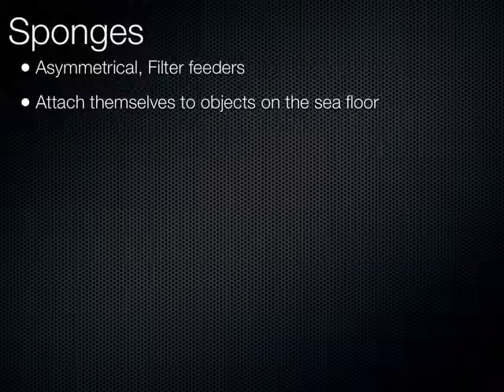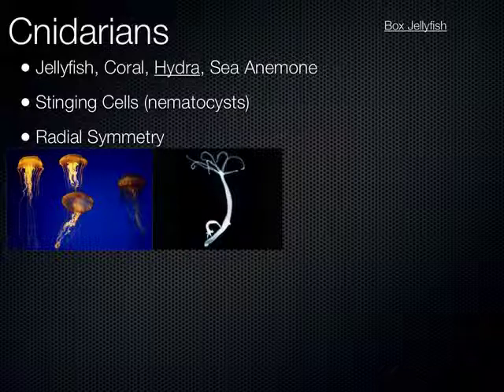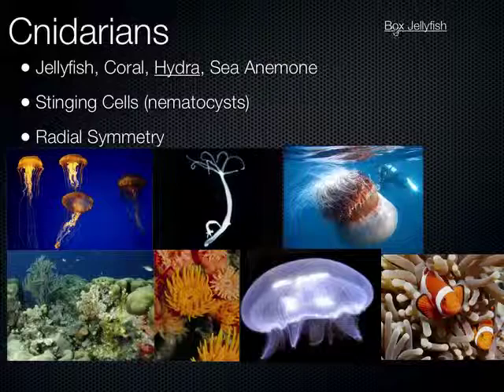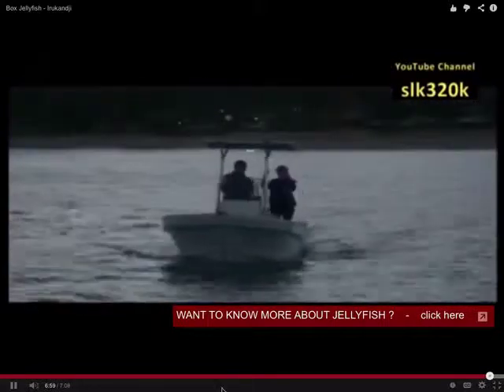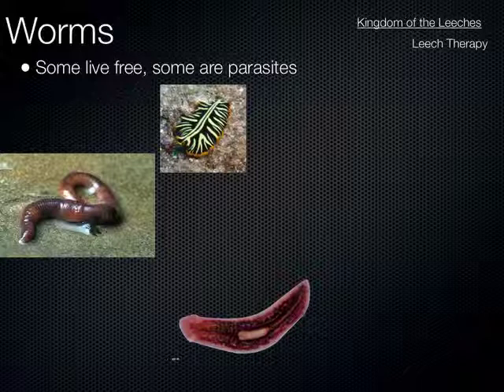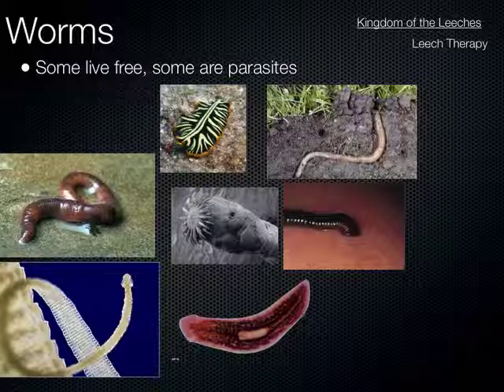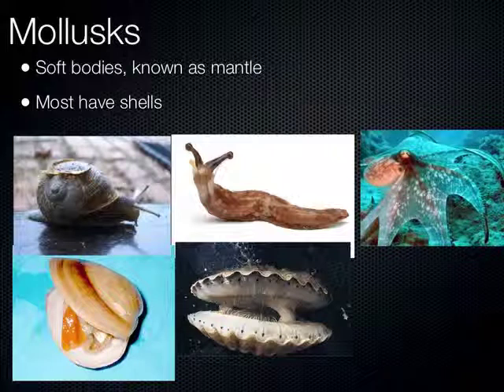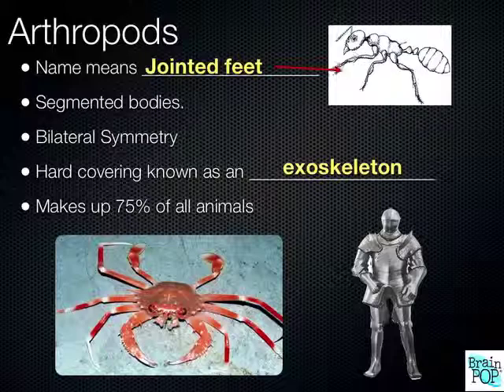SCI 7/8 - Invert Phyla 2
In this video we cover the invertebrate phyla.